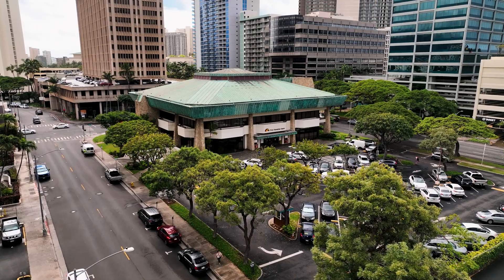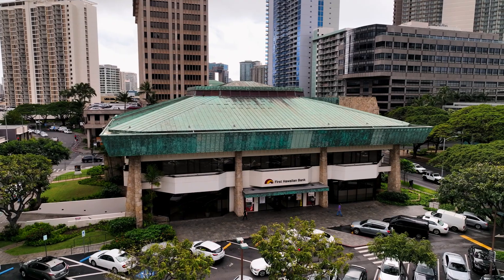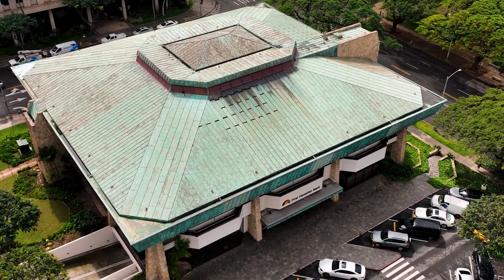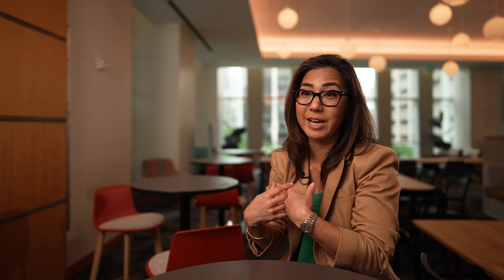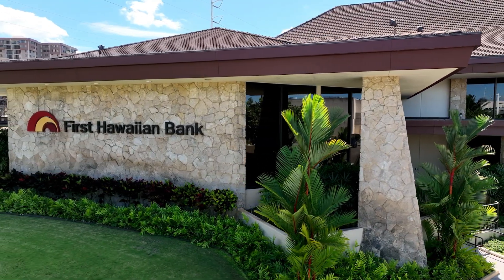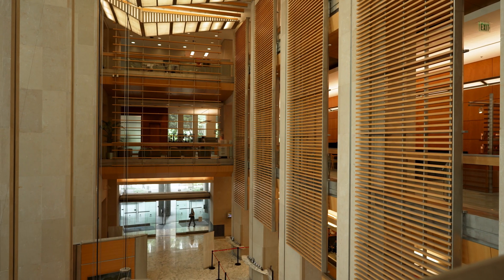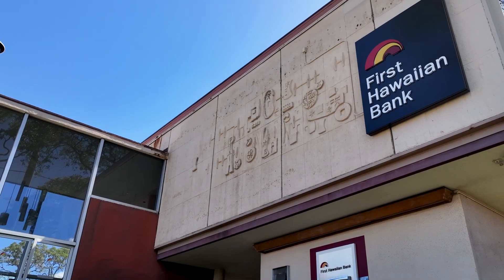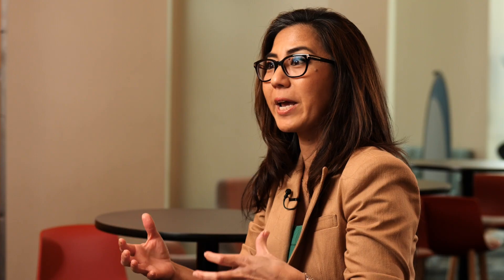First Hawaiian Bank: Employee Spotlight - Danielle Yafuso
In our latest Employee Spotlight episode, we feature Dani Yafuso, Senior Vice President of Branch Properties at First Hawaiian Bank. For 165 years, we’ve honored communities we are a part of through the detailed designs of our branch properties that are inspired by Hawaii’s rich history, culture, and unique style of architecture. Mahalo Dani for your commitment to creating a welcoming and hospitable environment to our customers and employees.